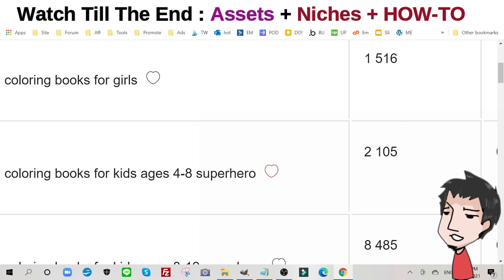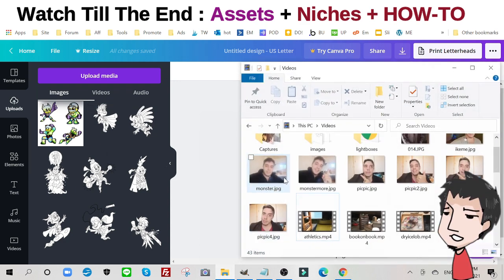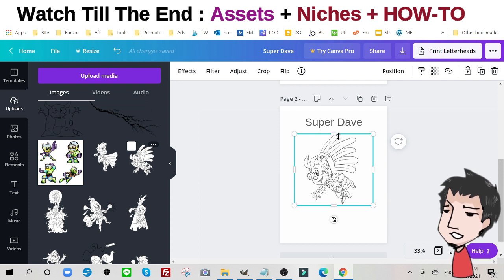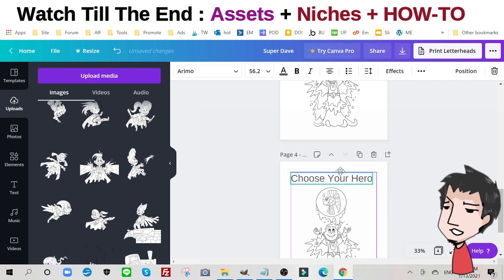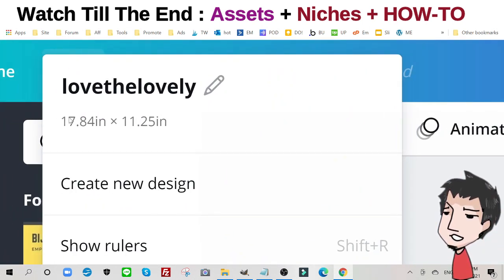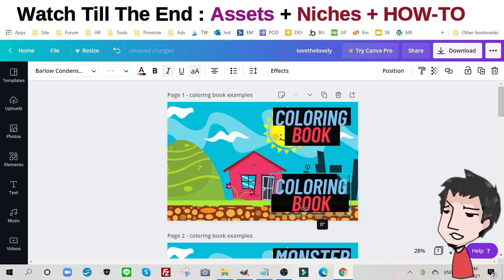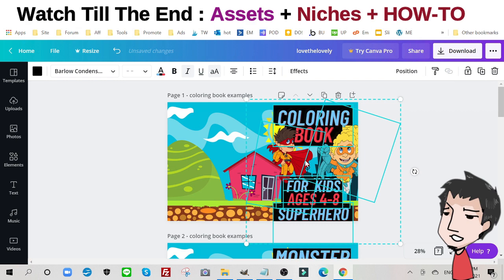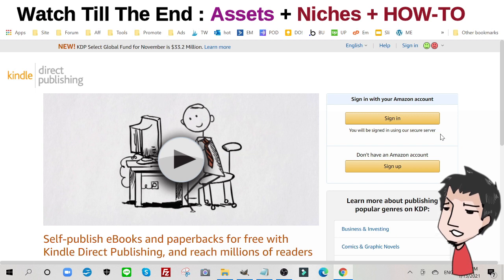Superhero KDP Coloring Book Niche Revealed On Amazon For 2021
Amazon KDP coloring book niche plus how to guide, timestamps below:
👉 How I Earn Passively On Amazon KDP With 'Mid-Content Books' Simple Method:
Amazon KDP Overview 00:00
KDP book niche reveal 0:41
Competition level 1:36
Interior KDP book guide 2:22
Double you page count 6:21
KDP book cover guide 8:33
Front cover 10:26
Back cover  13:03

In this KDP superhero niche guide I show you the monthly search volume for this lucrative niche, I also show you the competition you will face if you jump into this KDP niche.
As you can clearly see the superhero KDP Amazon niche is perfect for newbies to jump into if you pick the right keywords and you design the right cover.

Let me know if you earn online passively on Amazon with KDP coloring books or activity books in the comments section.

🔥 My Trending KDP Low Content Book Methods 🔥

Thanks for checking out today's guide on how to make a KDP coloring book to sell on Amazon in the superhero niche.